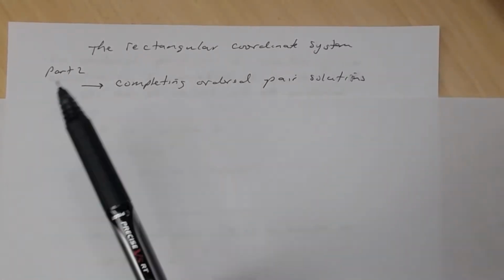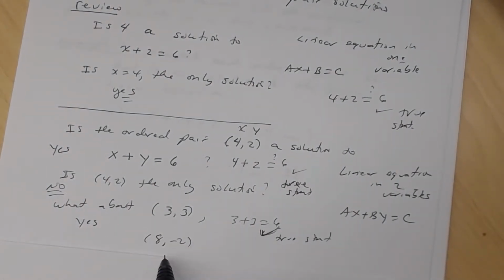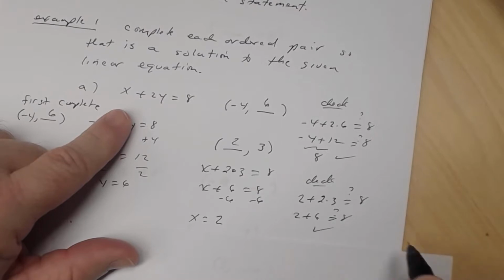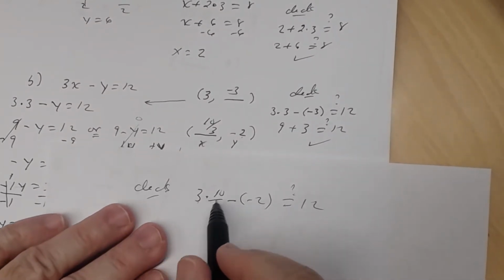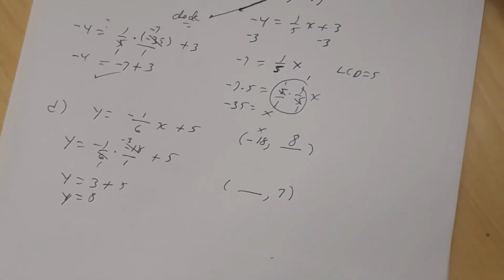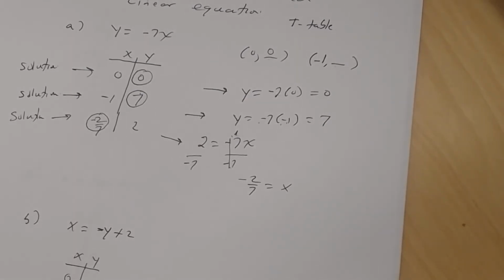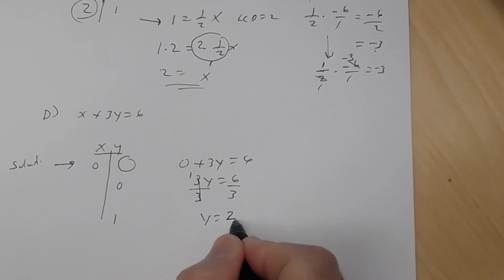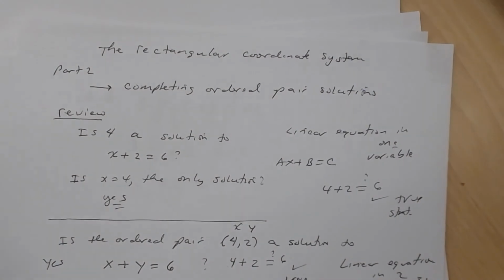Math 98 Sec 10.1 Part 2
Complete Ordered Pair Solutions